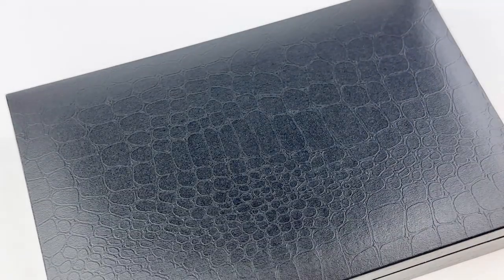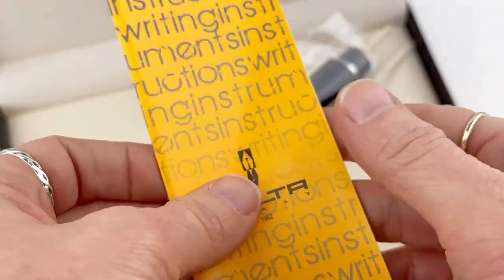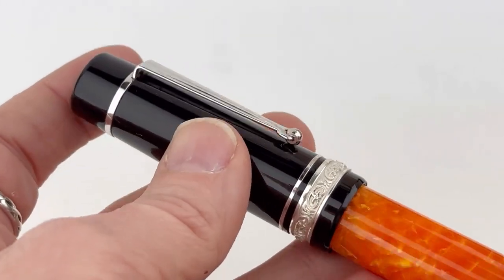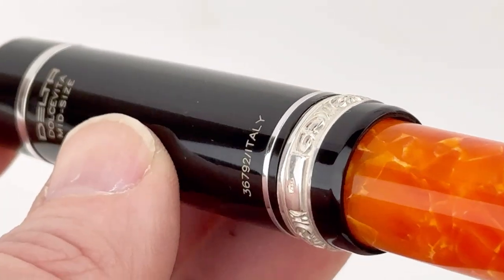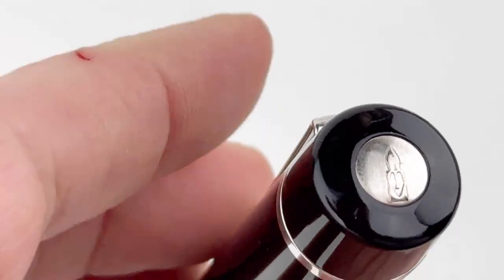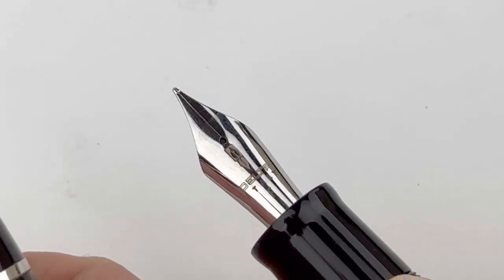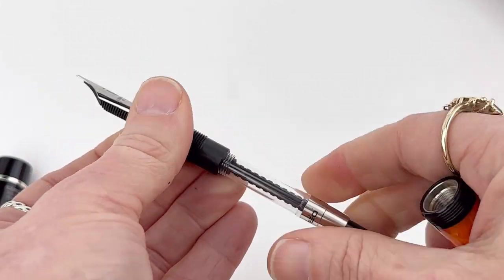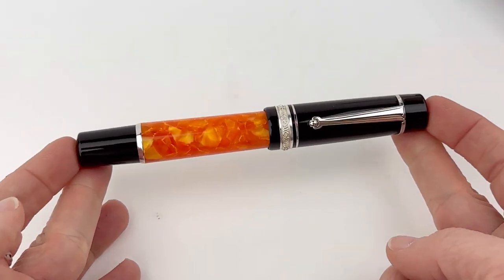Delta Original Dolce Vita Medium Size Fountain Pen Unboxing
Watch the Delta Original Dolce Vita Medium Size fountain pen unboxing video today for another amazing Delta pen release!

Highlights about the Delta Original Dolce Vita Medium Size fountain pen:
• Has a #6 stainless steel nib
• Also available in a rollerball

See all the details about the Delta Original Dolce Vita Medium Size fountain pen

Hope you enjoyed this Delta Original Dolce Vita Medium Size fountain pen unboxing video. Shop for your own Delta Original Dolce Vita Medium Size fountain pen at PenChalet.com.